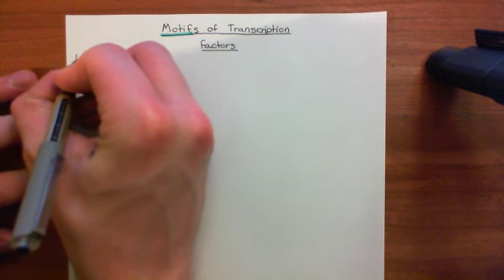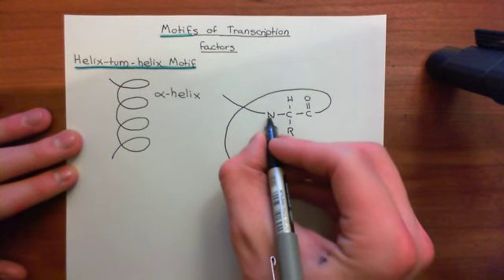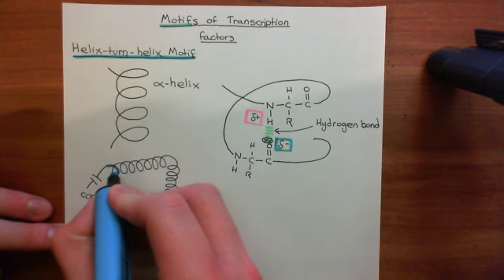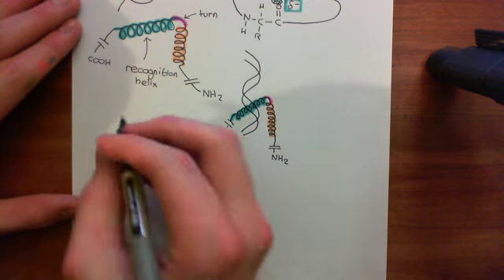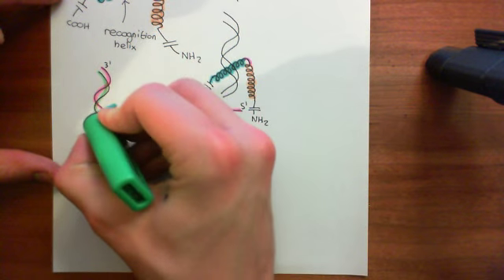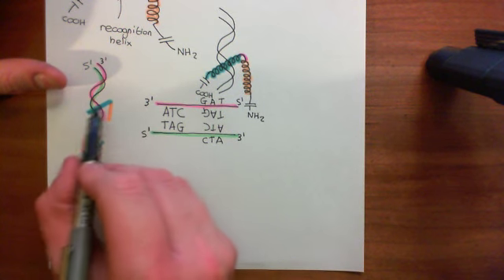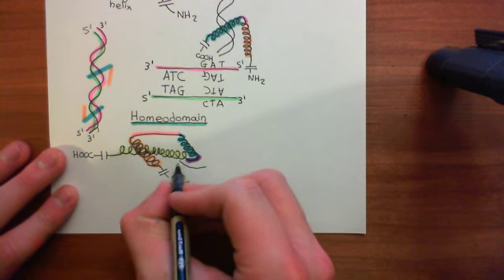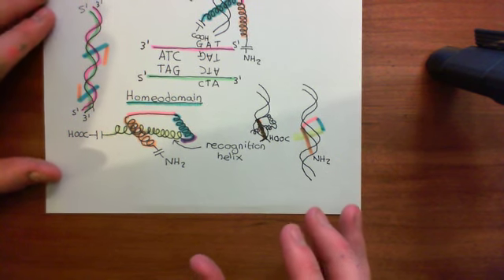Transcription Factors Part 5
In this video we discuss the structural motifs found in a number of different transcription factors.